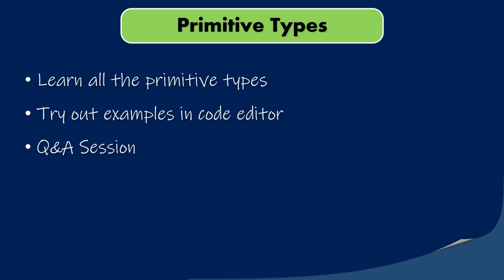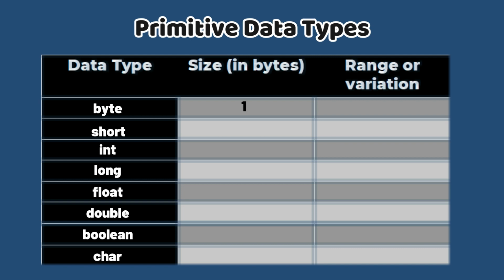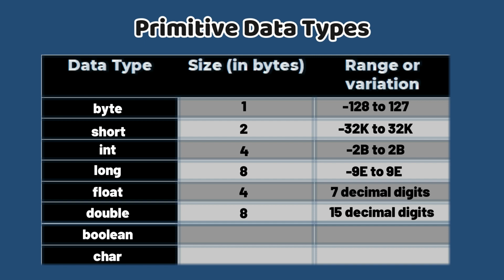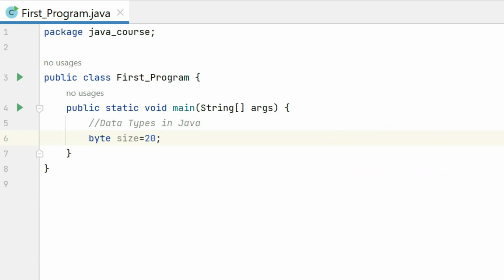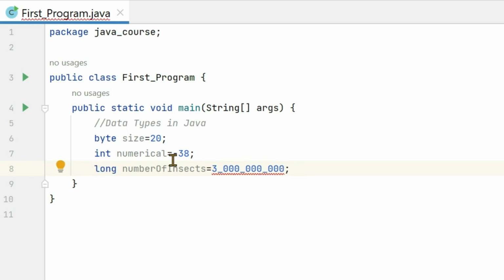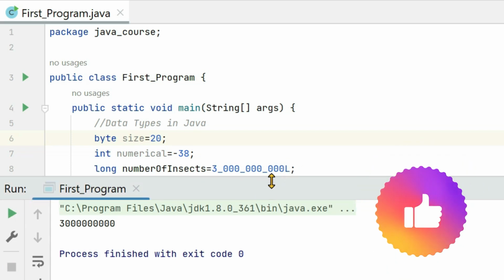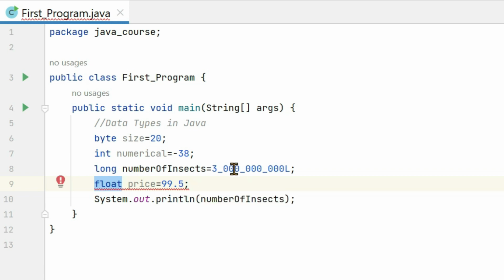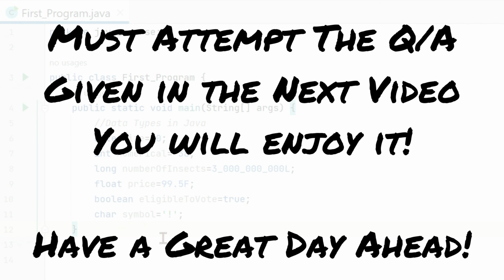Java Full Course 7: Primitive Data Types in Java | IntelliSkills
This is Java Full Stack Developer Course (Java Tutorial for Beginners as well as for advance).

1) Primitive Data Types in Java (java data types)
2) We will discuss some question answer on Primitive Data Types in Java in the Next Video.